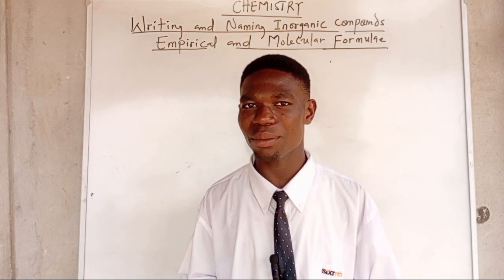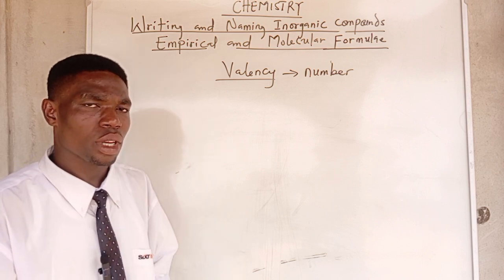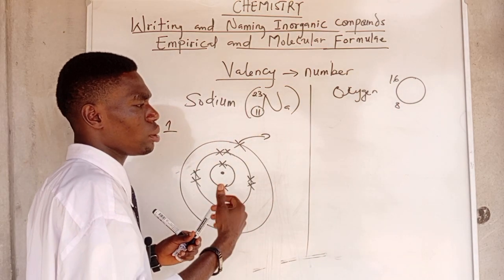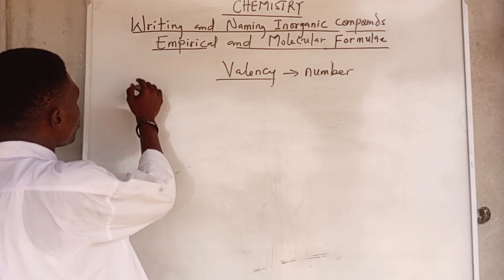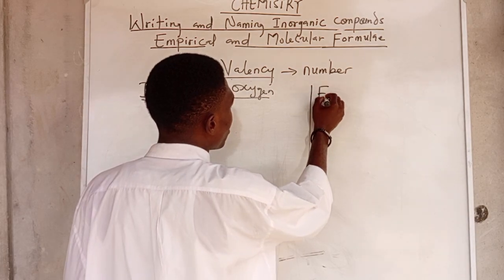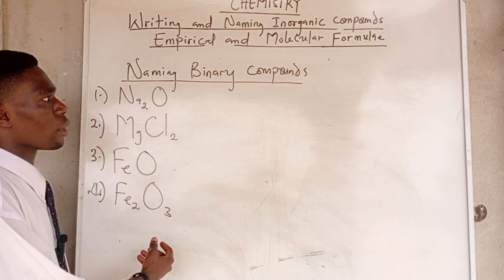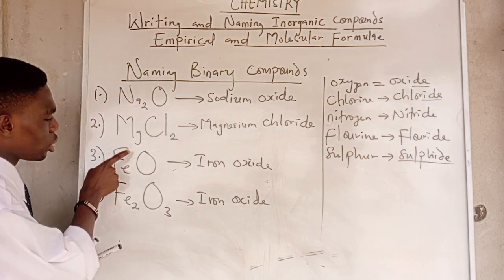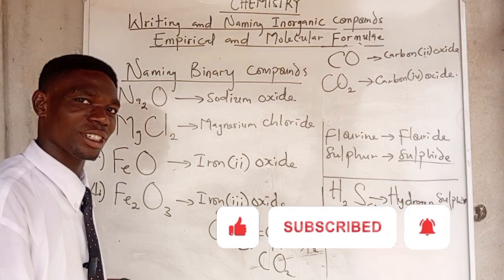Naming and Writing of Binary Inorganic compounds!!!